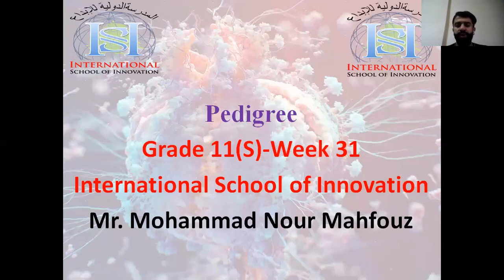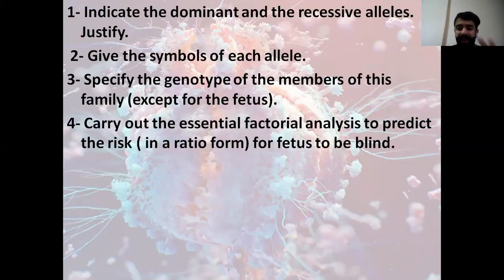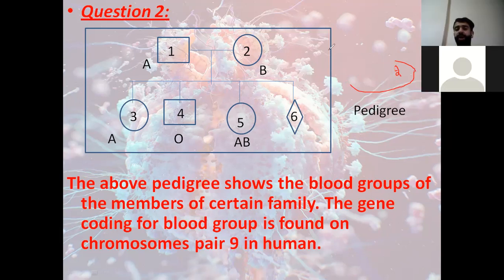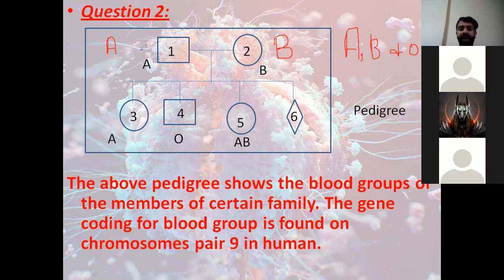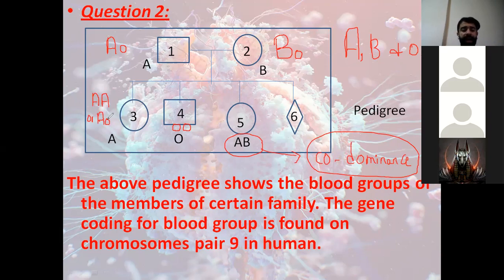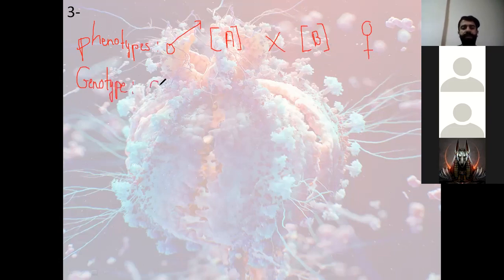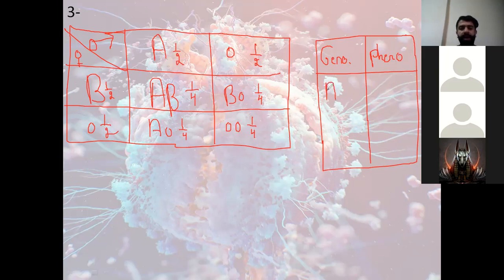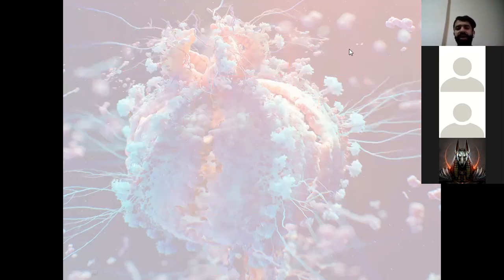S3 Live Session 1 Grade 11 Week 31